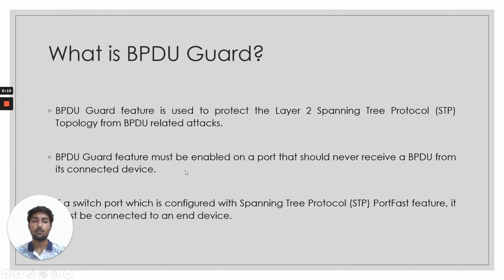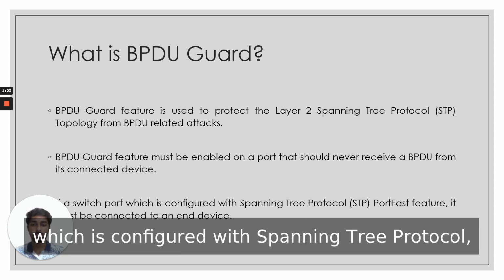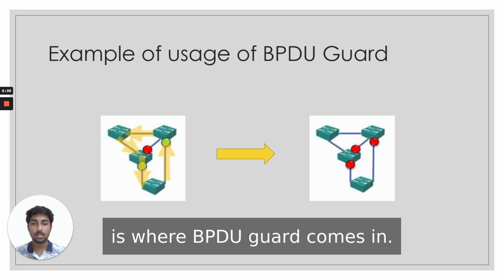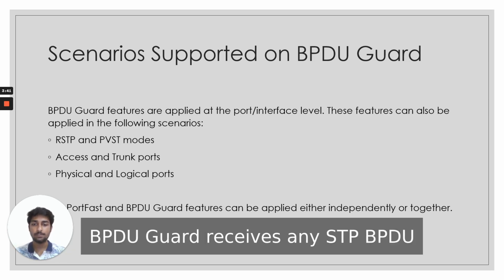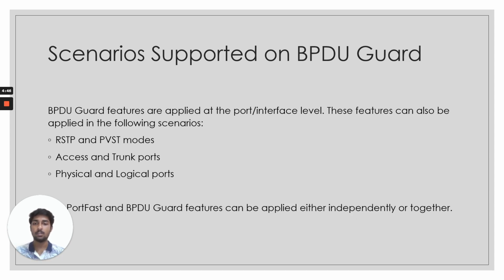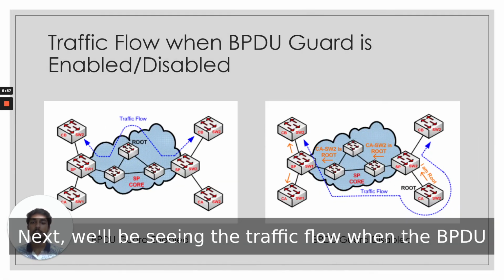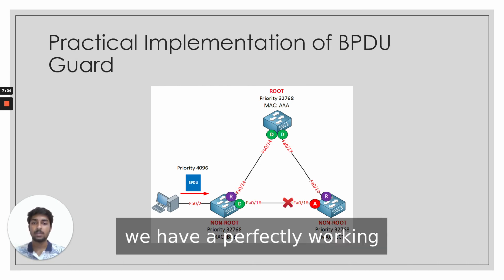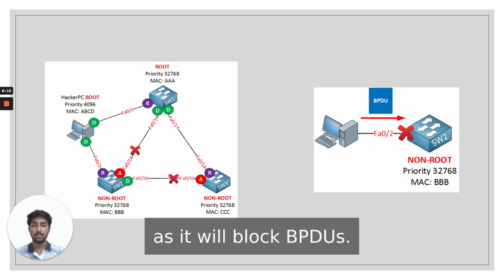BPDU Guard - NIS Video Blog